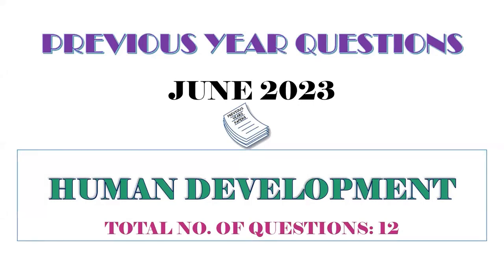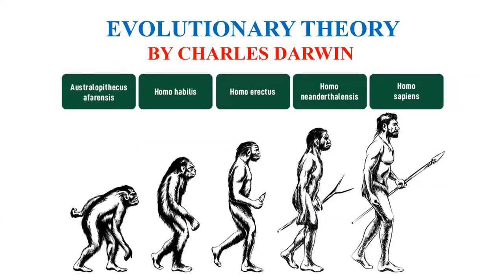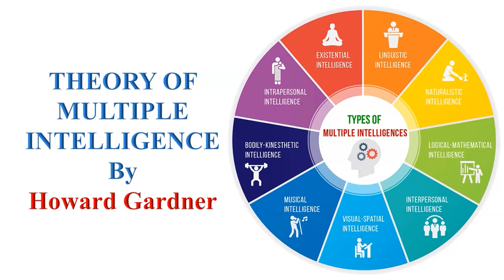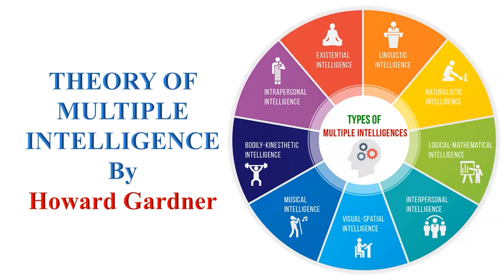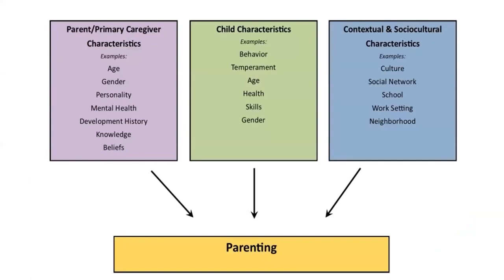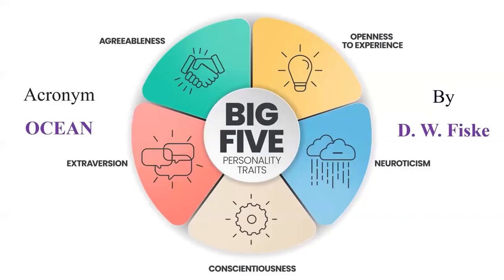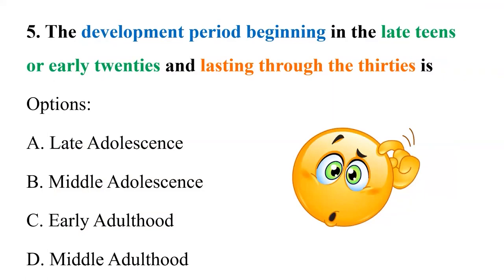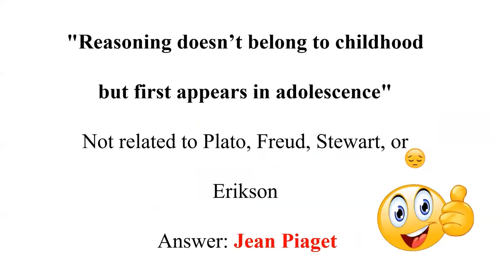UGC NET Dec.2023 | Home Science - Human Development | PYQ's & Discussion | Part 2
🥇To Crack UGC NET Exam, Join Professor Academy

Join our telegram & WhatsApp for Updated Syllabus, Free material, Exam Updates,

Courses Offered by Professor Academy
✅ UGC NET - Paper 1, Commerce, Computer science, English, Economics, Management,  Mathematics,

✅TNTET - Paper 1 & Paper 2

✅SCERT Lecturer

✅ TRB - Commerce, English, Mathematics, Computer Science (including Education Methodology & GK),  Economics

✅ TNSET - Commerce, Computer science, English, Economics, Management, Mathematics, Paper 1

✅TNPSC - Group 2 & 2A

Professor Academy Course Benefits

✅ Personalized Mentorship

UGC NET Paper 1 Study Material by Professor Academy

✅Covers Entire Syllabus of Paper 1 - 2023

✅Most Updated

✅Practice questions with level 1 & 2 difficulty

Follow us to get free materials and Instant Updates